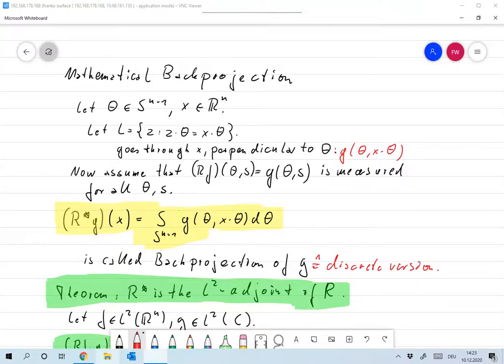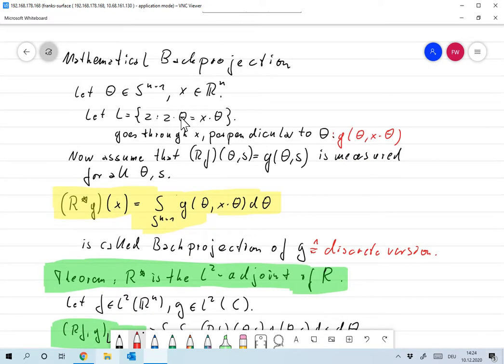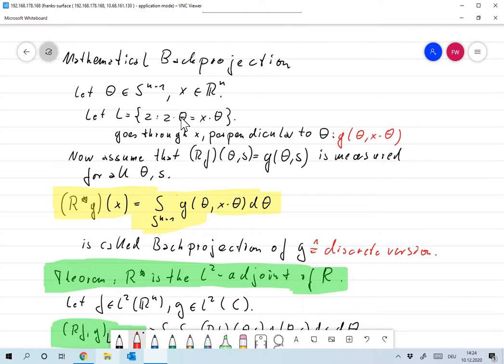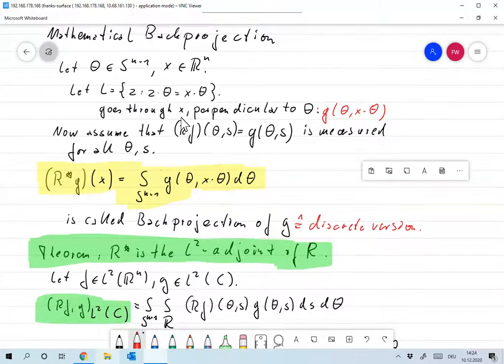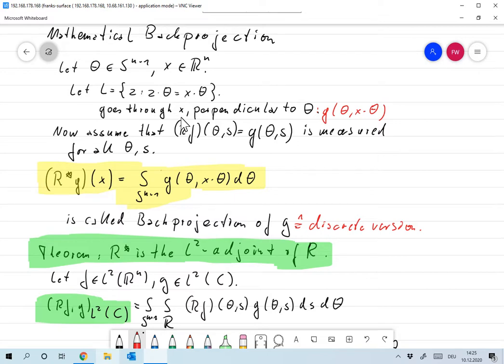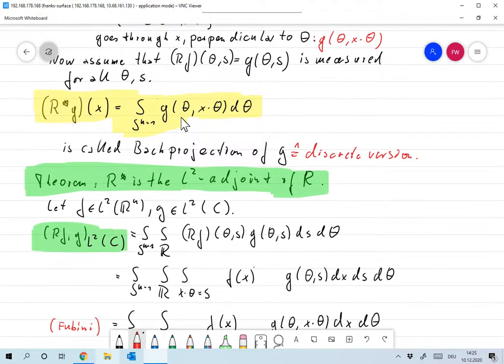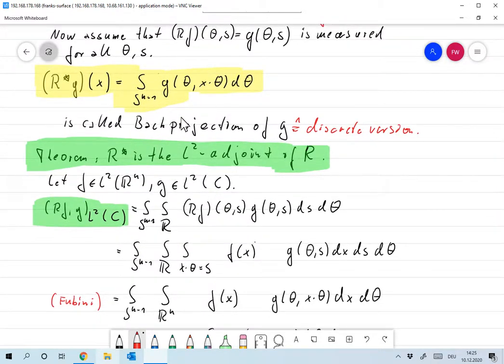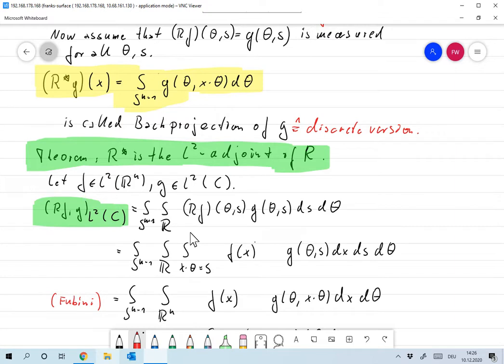2020 12 10 14 36 13 Mathematical Filtered Backprojection Frank Wuebbeling Bildschirm, OC Studio